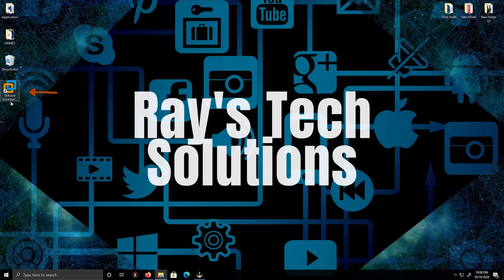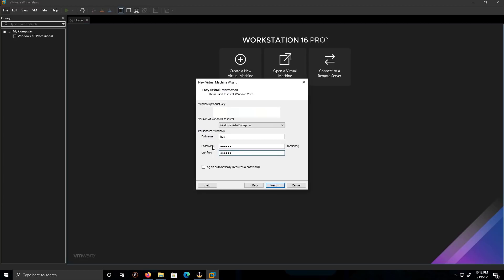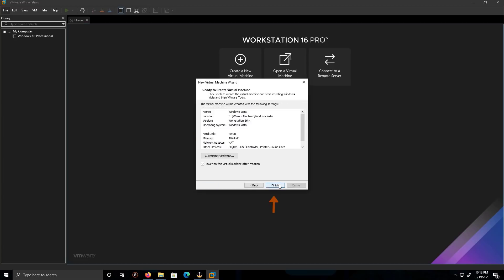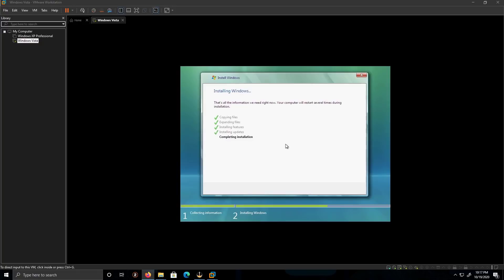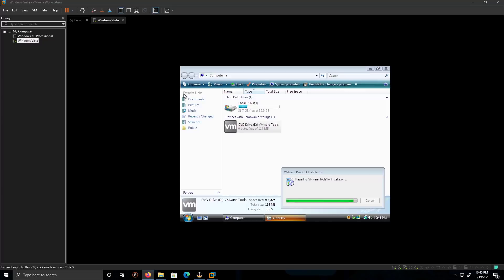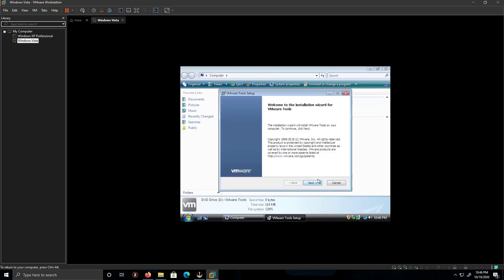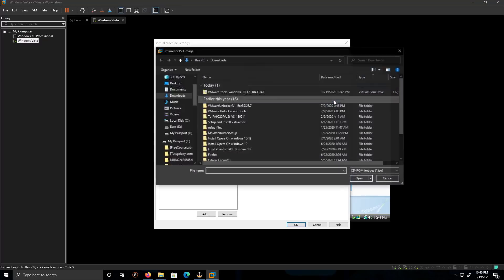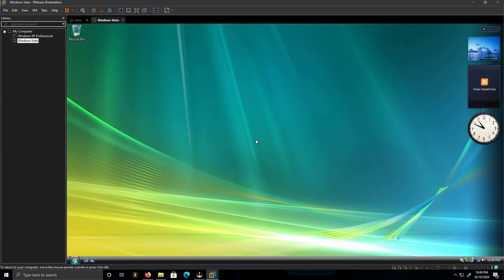How to install Windows Vista on Windows 10 | Level 1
This video is to help you install Windows Vista step by step guide on VMware Workstation 16 Pro.

The version of VMware Workstation Pro that I'm using is 16 as in this recording.